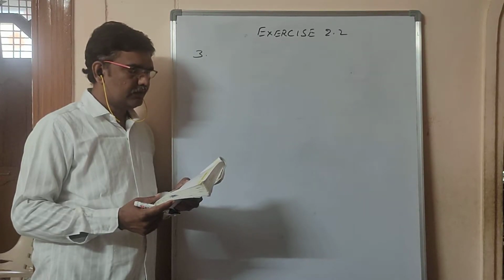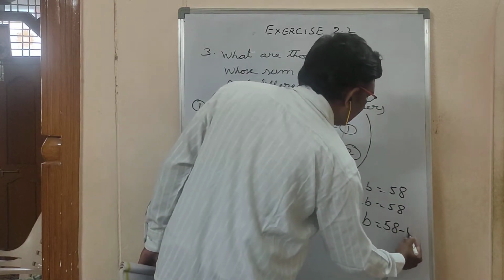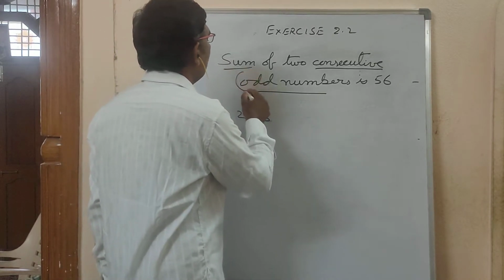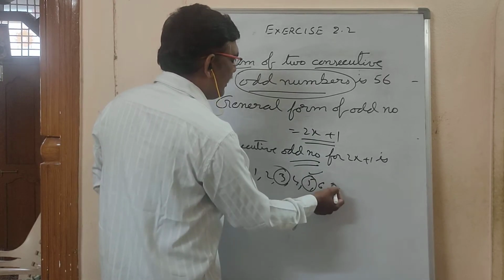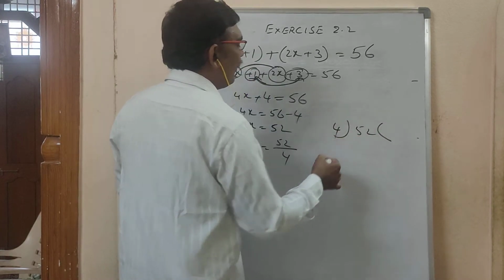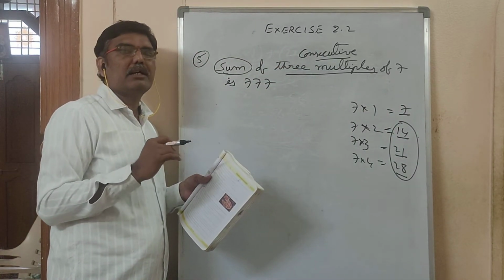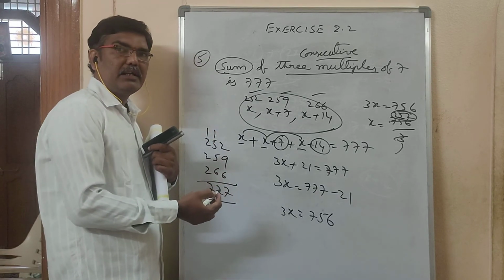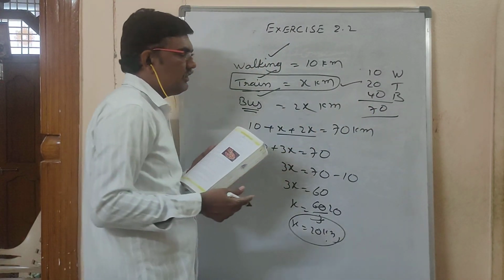Exercise 2.2 verbal sums for 8th class